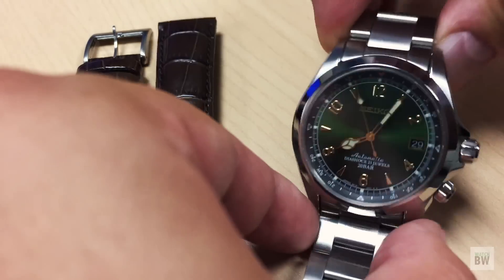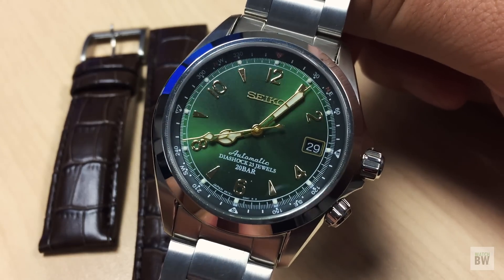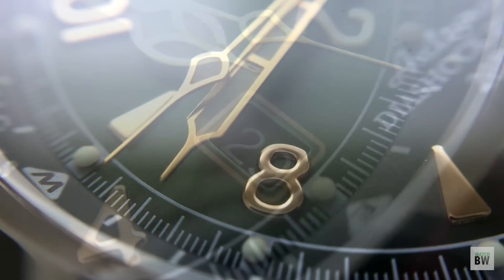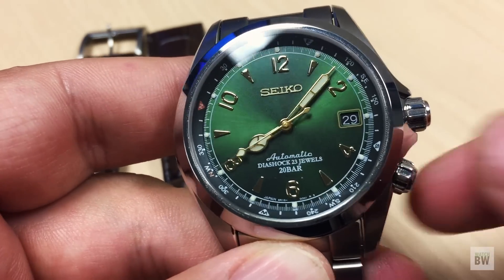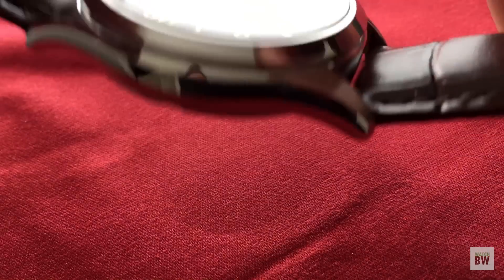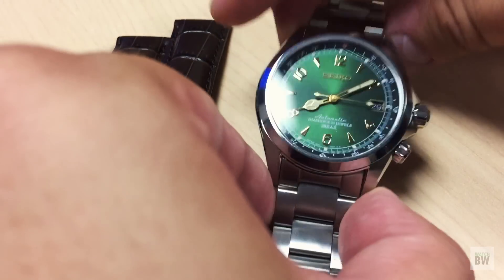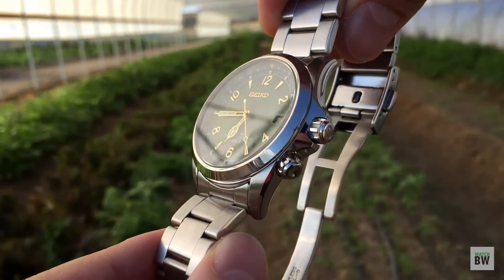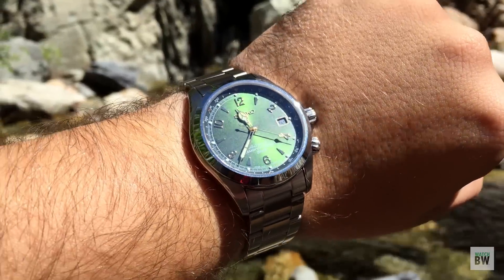Seiko Alpinist Review - The Best SARB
I put my most interesting, and detailed watch content there. Join to enter watch giveaways and have your questions answered with a private video-